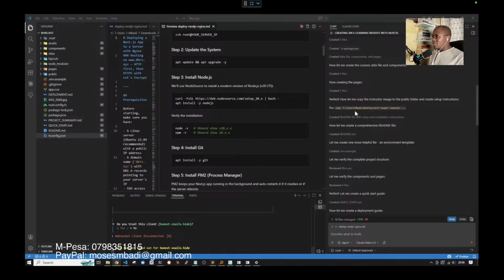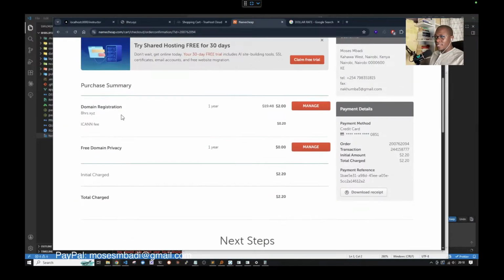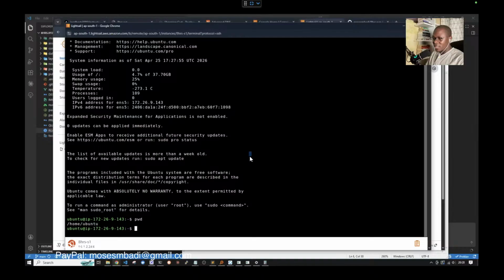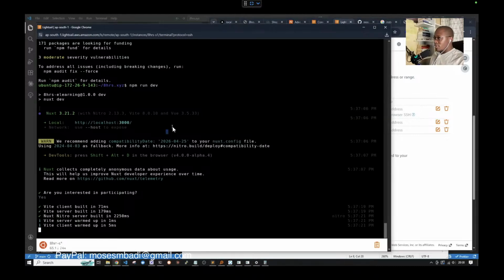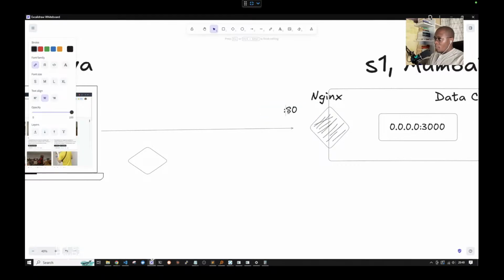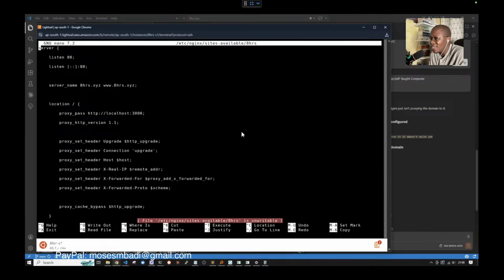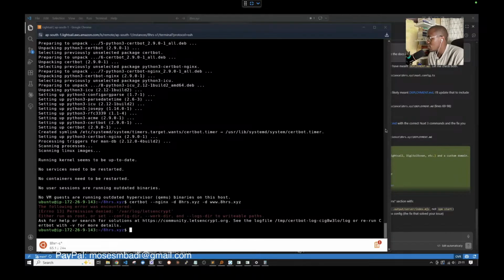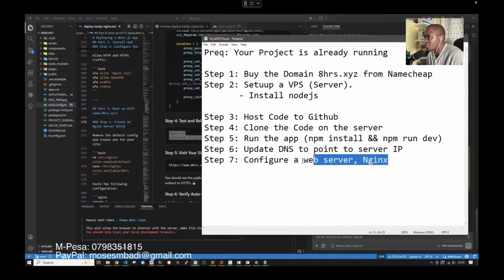STCS - Class 17: How to Host your Website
This is the 18th Class in our Self Taught Computer Science Course. We're going to look at how to host websites.

If you prefer a written version, it will be available on my Soma Stories series

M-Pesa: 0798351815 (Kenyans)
Mobile Money: 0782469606 (Ugandans, Name is Mulanda)